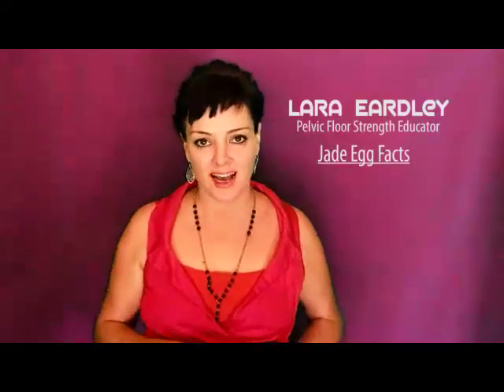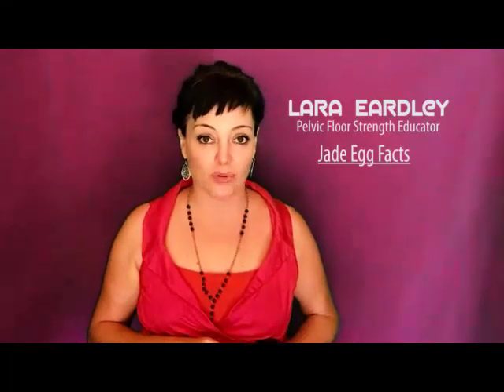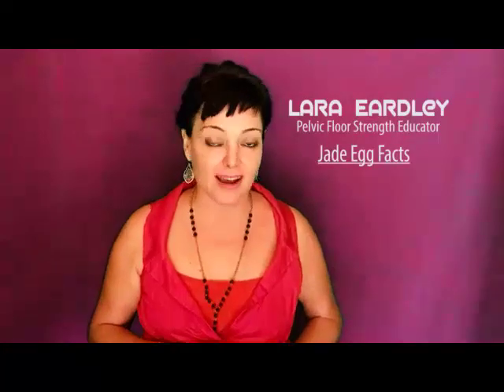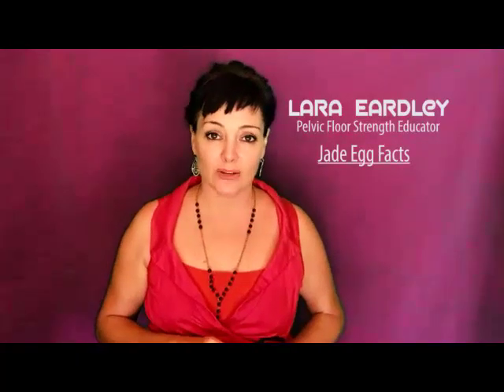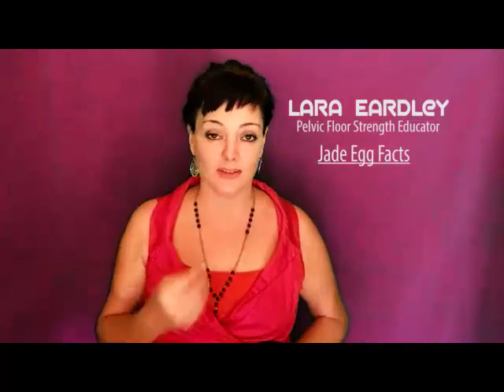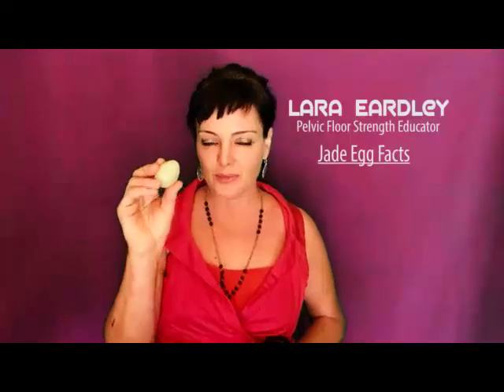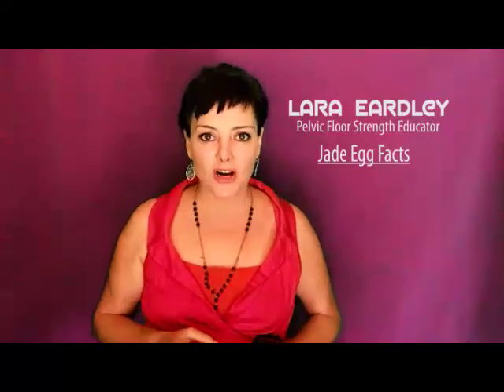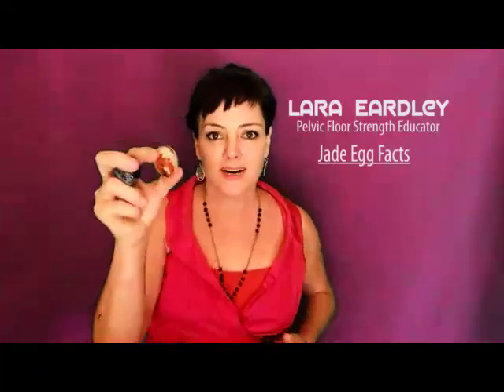Unlocking the Power of Jade Eggs: Myths and Truths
In this video, Lara Eardley, a seasoned pelvic floor activation specialist, discusses the fascinating topic of Jade eggs and their impact on women's health. Lara dispels common misconceptions about using nephrite Jade exclusively and shares insights into choosing the right gemstone for your needs, based on metaphysical qualities. She emphasizes the importance of proper hygiene and clarifies that Jade eggs are not the only option. Lara also addresses the recent energetic shifts that have expanded our choices in this area.

Furthermore, Lara raises concerns about the trend of public displays of vaginal strength and encourages maintaining dignity and decency. She underscores her genuine passion for pelvic floor health, empowerment, and overall well-being, urging viewers to trust their intuition when selecting a Jade egg. Lara's message is clear: prioritize your health, and remember that empowerment comes from within.